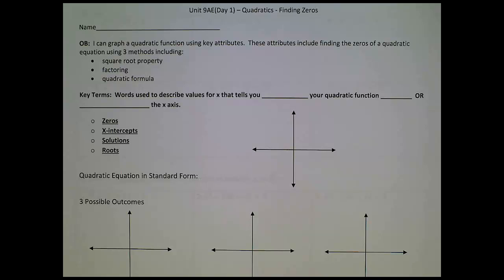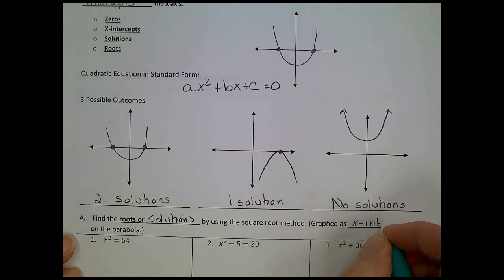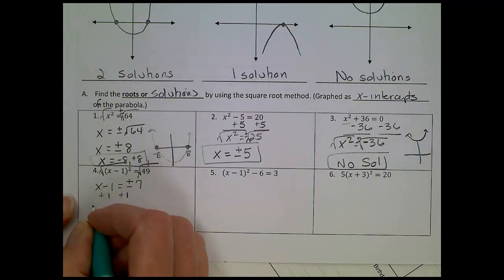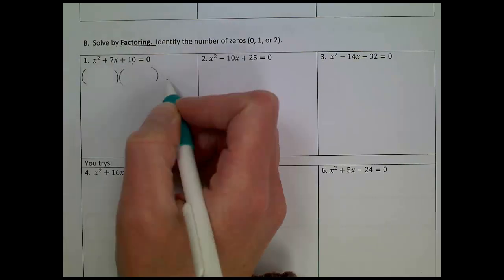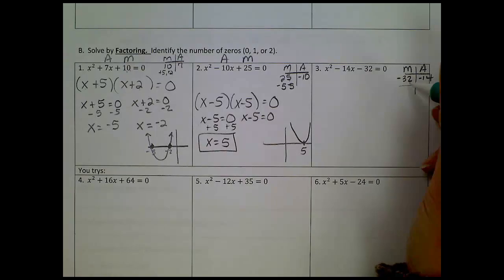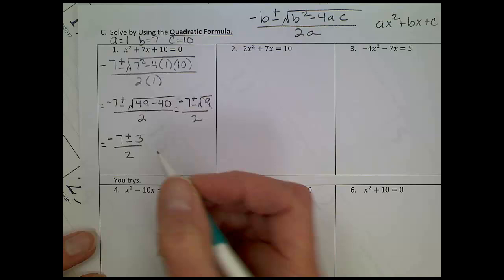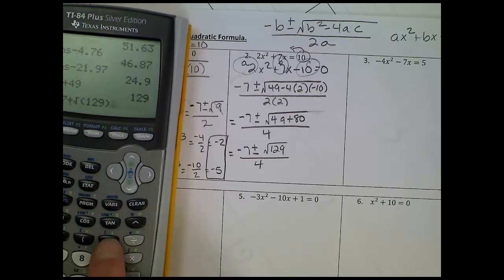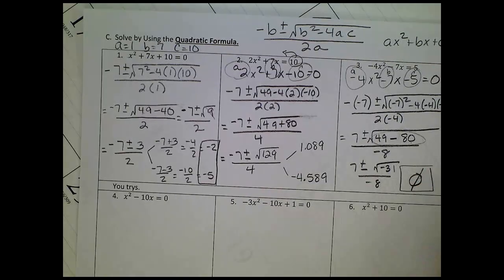Unit 9 Lesson 2 (AEF Day 1)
Learn how to find the zeros of a quadratic function.